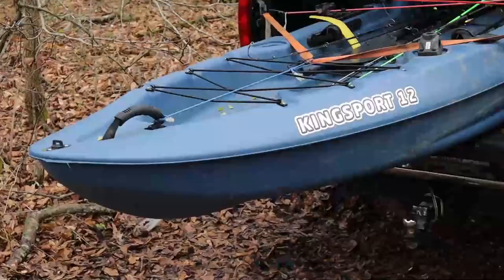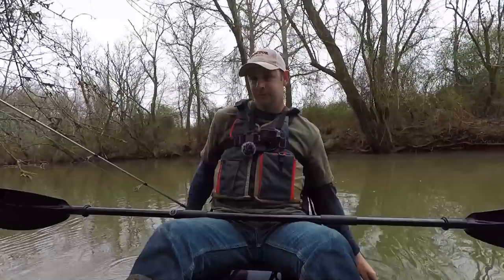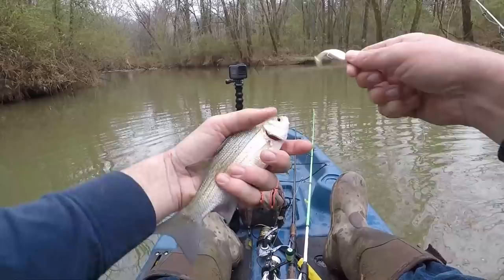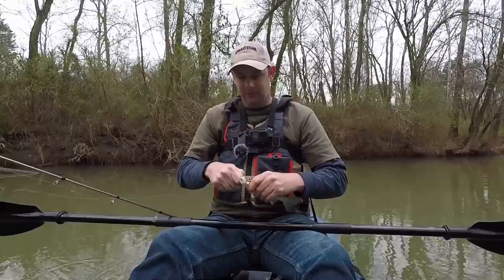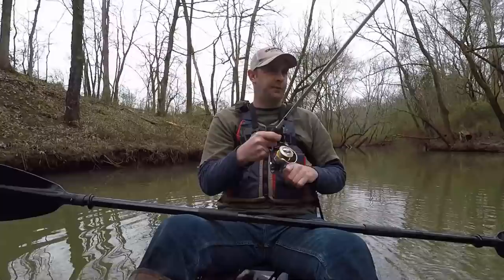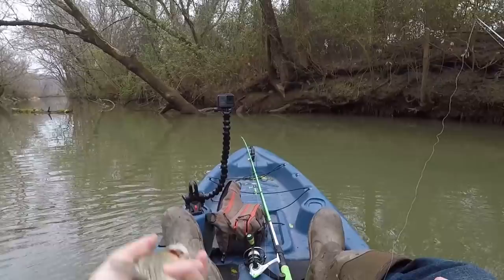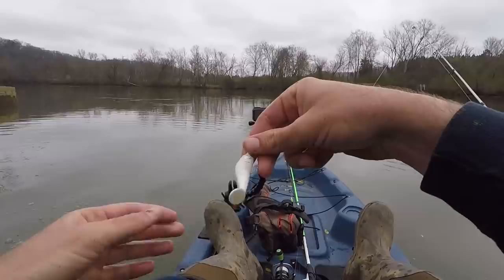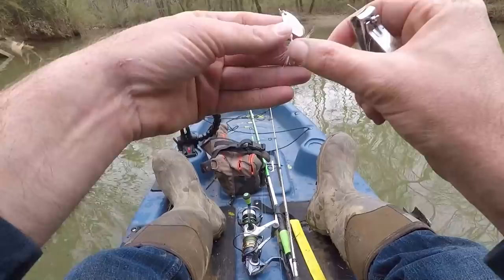Kayak Fishing Adventure in NEW Creek (Nikko 2.7'' Swimbait)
Took my Sundolphin Kingsporty 12 kayak into a creek that runs into the Hiwassee river in search of white bass. I had caught a few off the bank of this creek and wanted to explore it some more and try to catch more fish.

Nikko shad sculler

Location - Hiwassee river, Charleston, Tennesssee